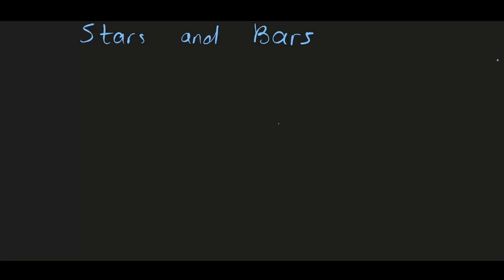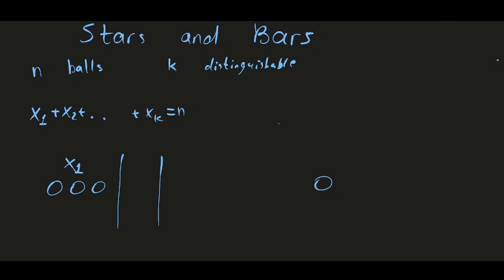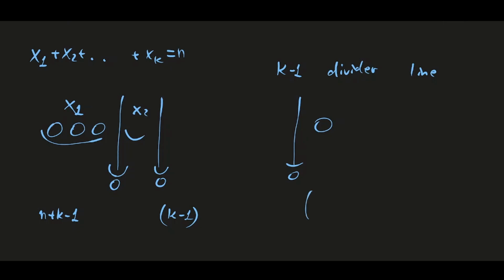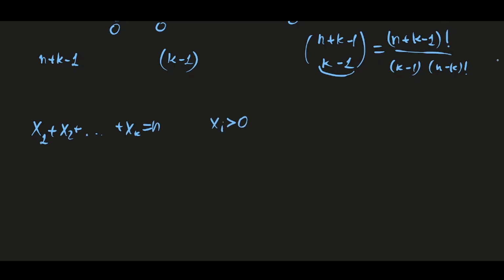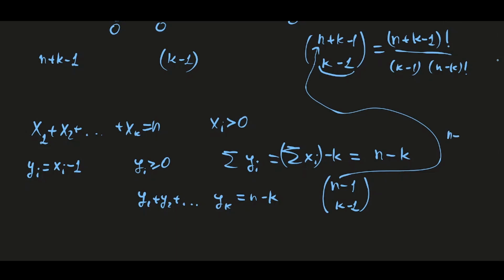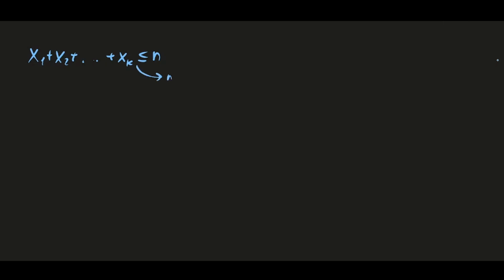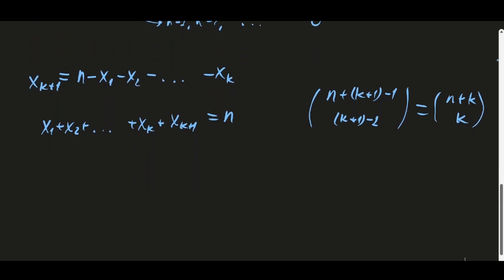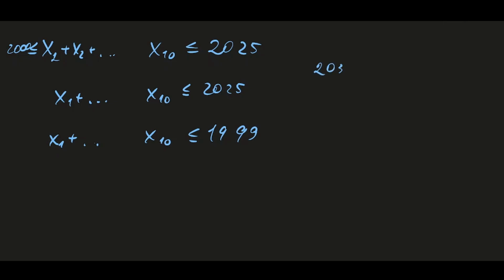Stars and Bars Technique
In this video I proved Stars and Bars technique and considered several applications in the end of the video.

Timecodes
0:00 - Intro
0:05 - Proof of regular Stars and Bars
2:10 - Stars and Bars with restrictions
5:18 - Applications